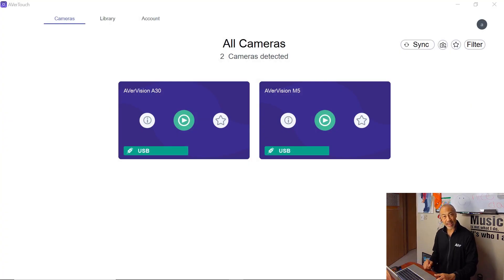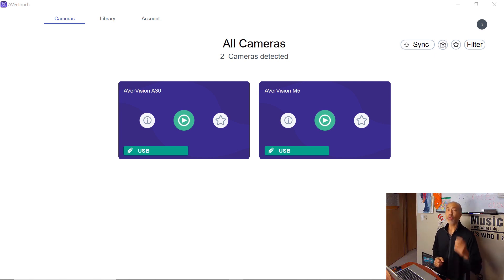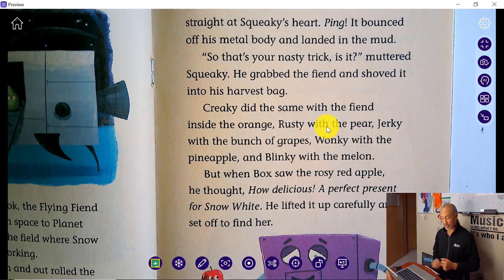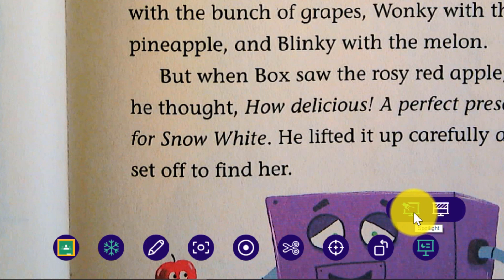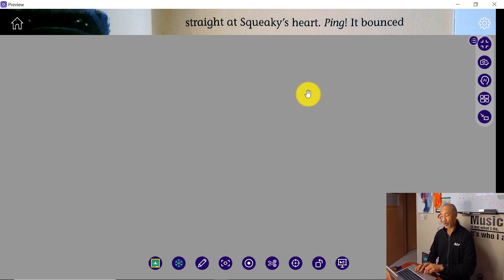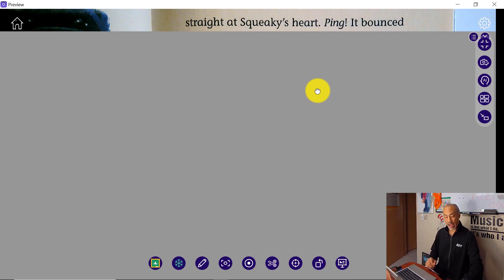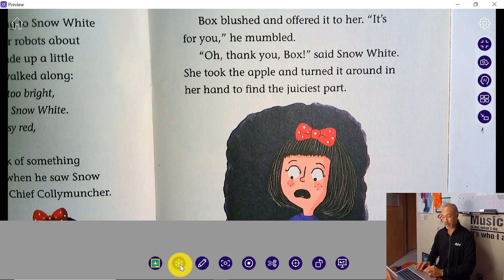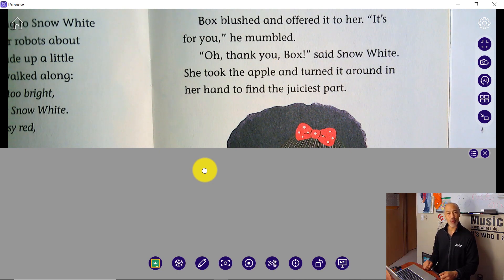How to Use 2 Features Together Using AVerTouch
AVerTouch is the latest interactive document camera software that enhances your AVer document camera lessons no matter where teaching and learning are taking place. One-touch connect allows you to easily connect your AVer doc cam in the classroom, or from home, while direct connect to the cloud enables lesson recordings to be instantly uploaded for student review or remote learners. Integrate your AVer Doc Cam with your other technologies, or use it as your distance learning vehicle, AVerTouch is your one-touch connect to your in-class and remote students.